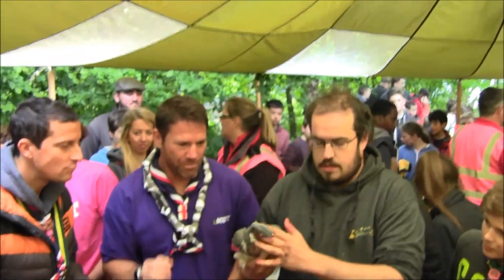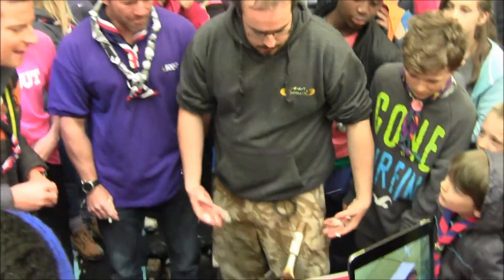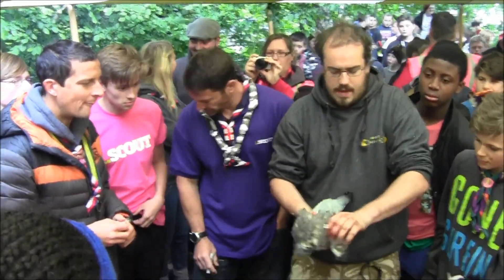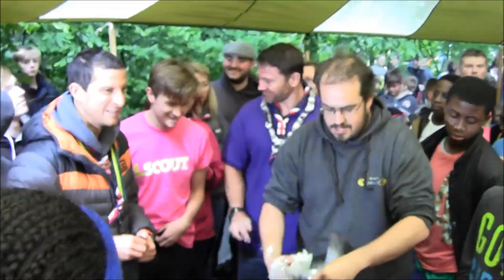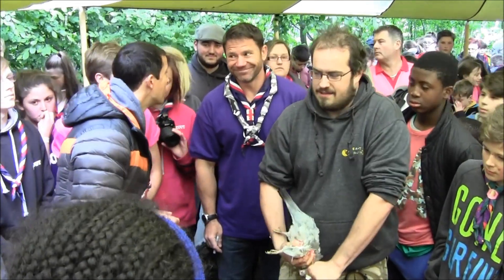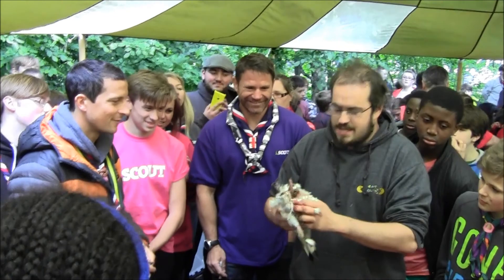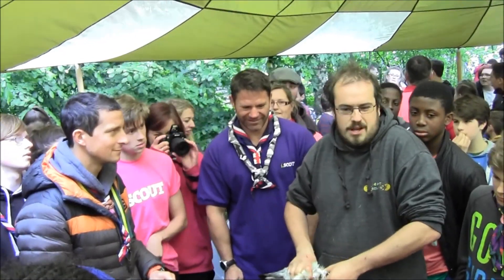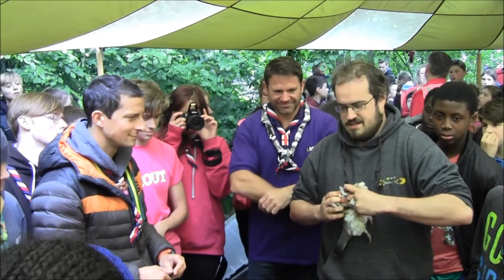Pigeon Prep with Bear Grylls and Steve Backshall